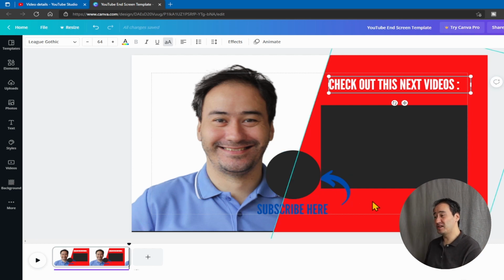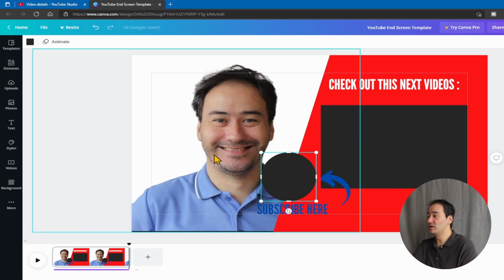How To Use YouTube End Screens For More Views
In this video you will learn how to optimize your YouTube end screens to get more views and watch time.

After this video you will know how, when and which videos you want to show on your end screen which will increase your channel view and watch time.

who might also be interested in this video.